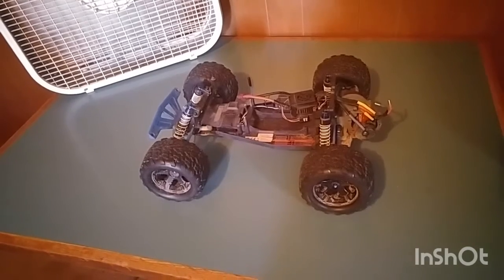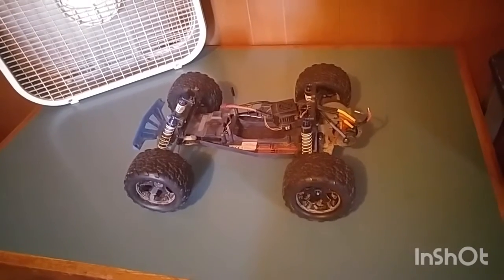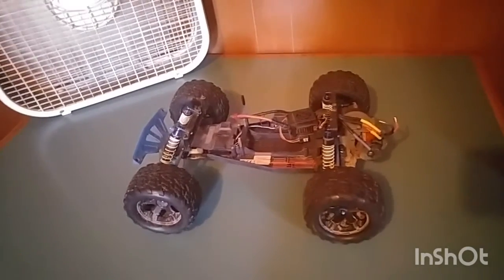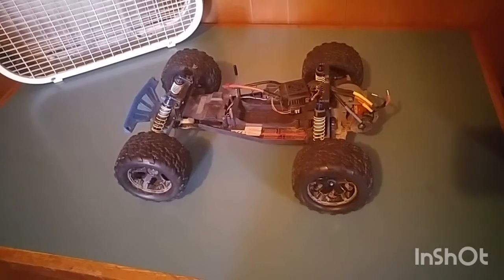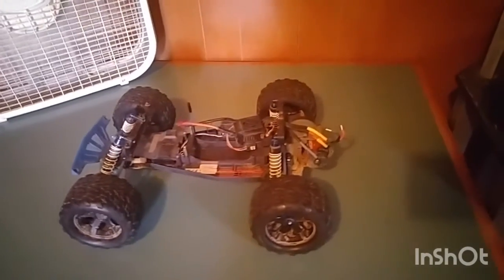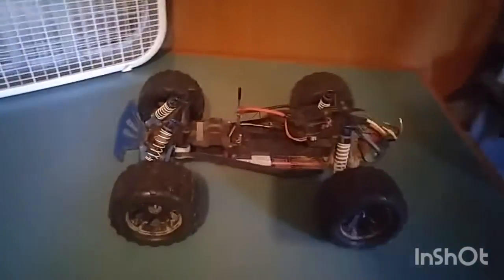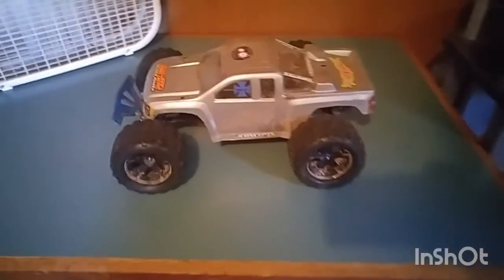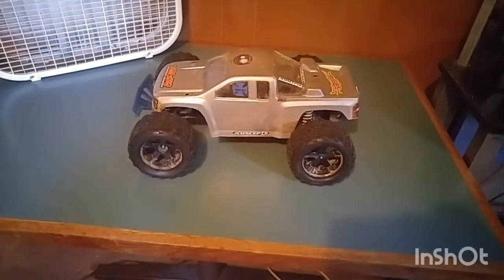Stampede Wheels On My Rustler Untill I Get More Slash Tires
If ur New to the channel and haven't subscribed yet please do, and if you already have I really do appreciate it, make sure to subscribe, like, comment, or whatever u wana do, make sure to smash the notification bell for updates because if not u will probably miss out on something, Hope u enjoy the video and thanks for watching and I'll see ya soon on the next video (No, it's not made for kids) Adults only